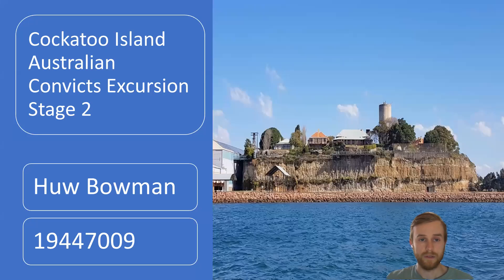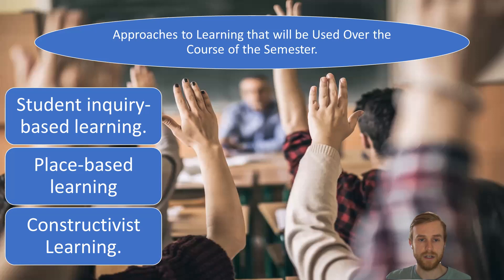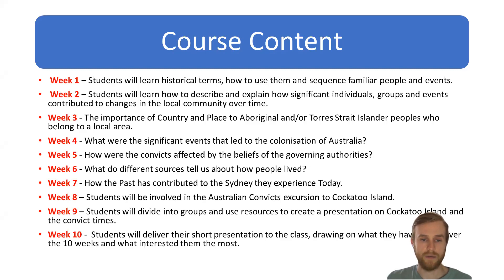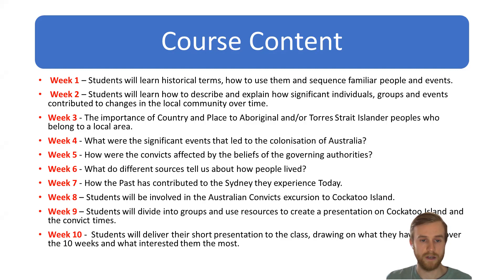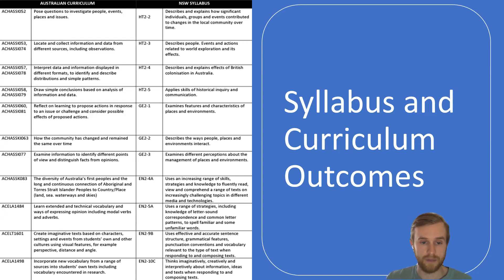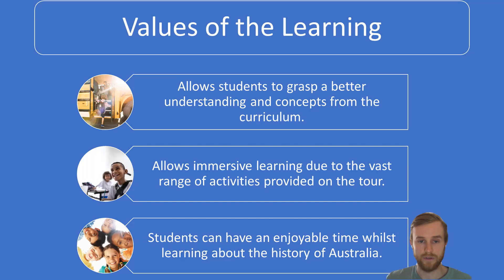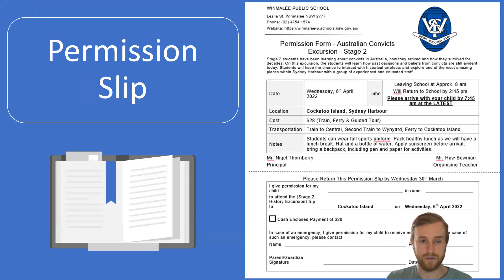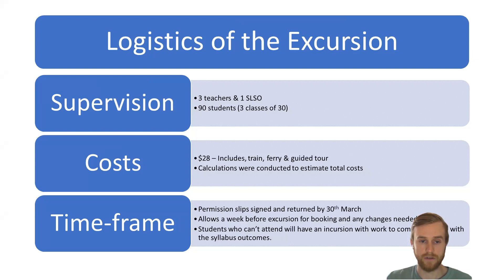Presentation Video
By creating this presentation on the stage 2 excursion to Cockatoo Island, I have successfully met graduate standards 7.2.1 and 7.3.1.